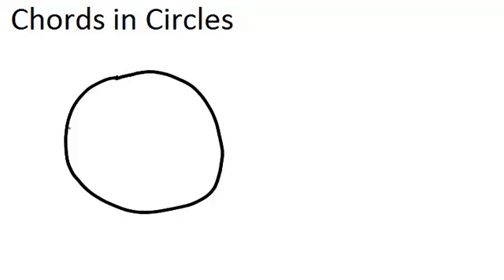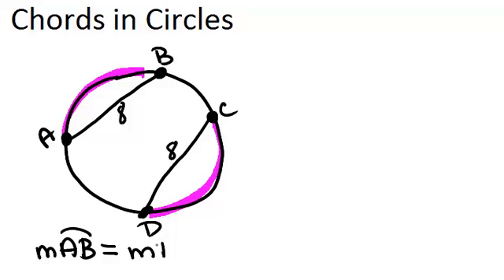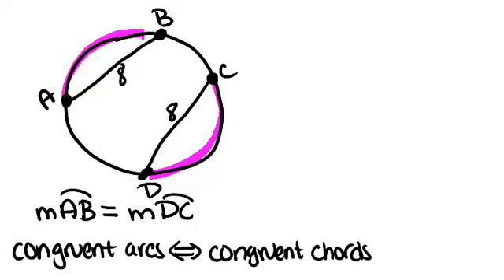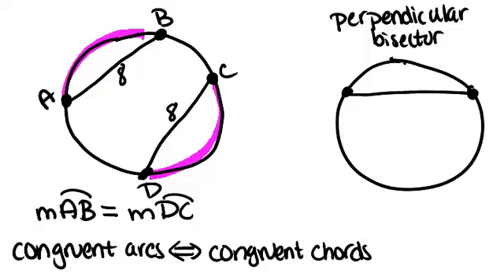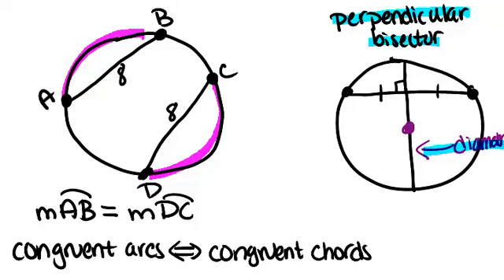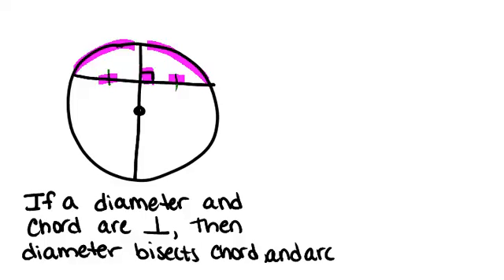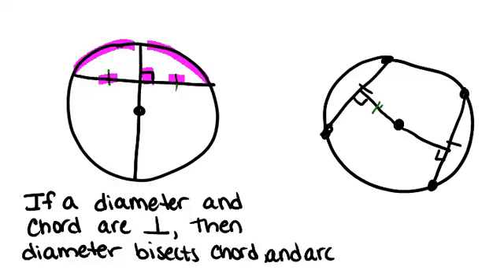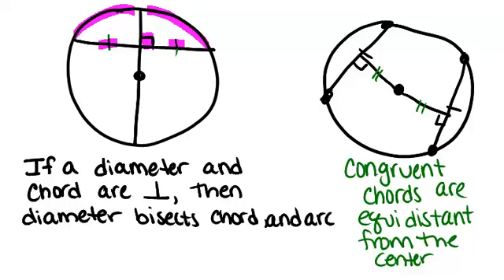Chords in Circles: Lesson (Geometry Concepts)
Here you'll learn theorems about chords in circles and how to apply them.

This video gives more detail about the mathematical principles presented in Chords in Circles.